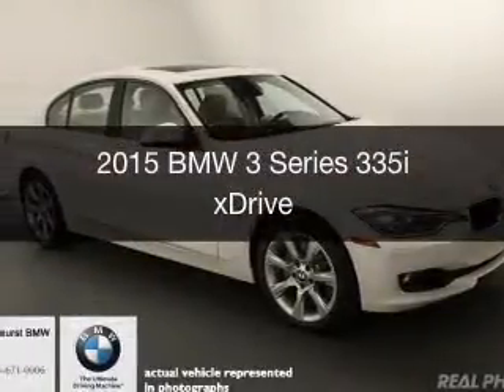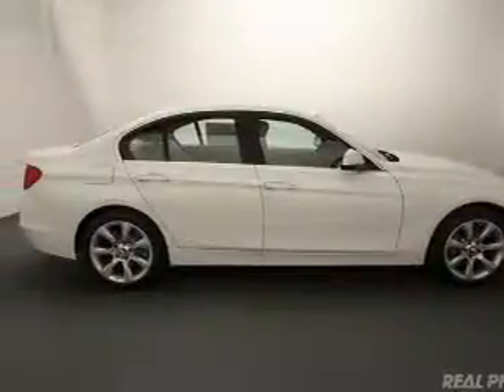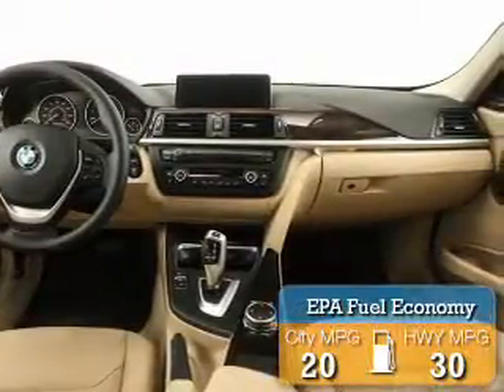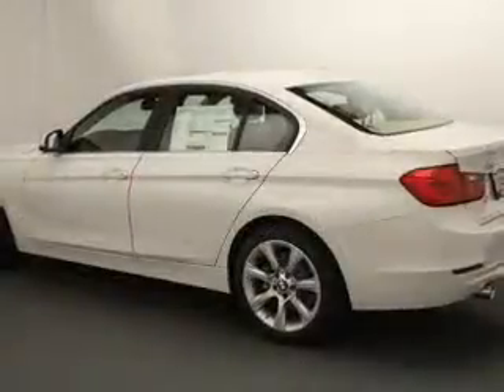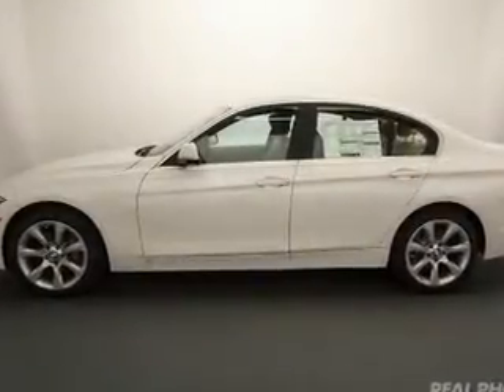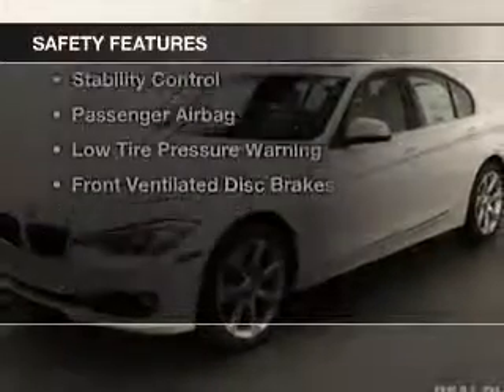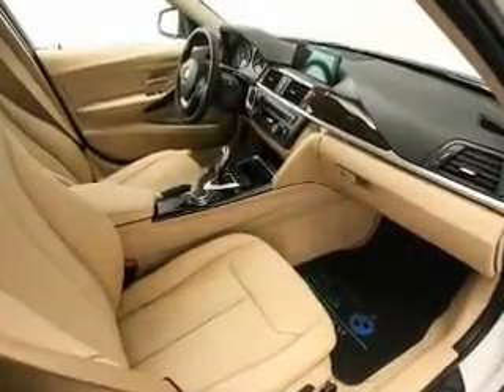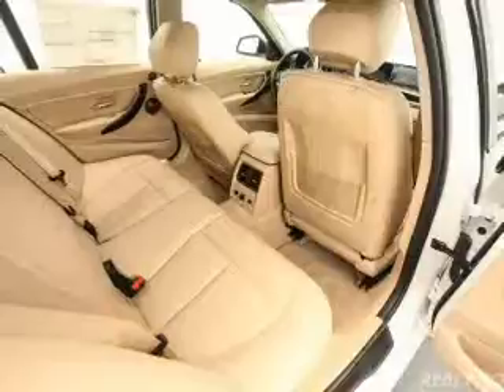2015 BMW 3 Series - Elmhurst IL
Elmhurst BMW

Year: 2015
Make: BMW
Model: 3 Series
Trim: 335i xDrive
Engine: 3.0 liter inline 6 cylinder 24 valve
Transmission: 8-Speed Automatic
Color: Alpine White
Mileage: 13

Address:
466 West Lake St.